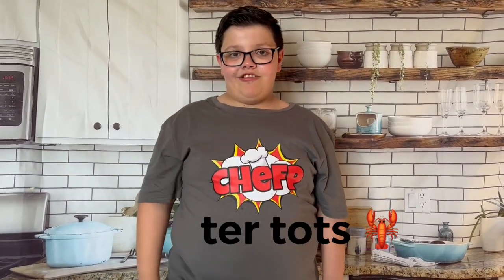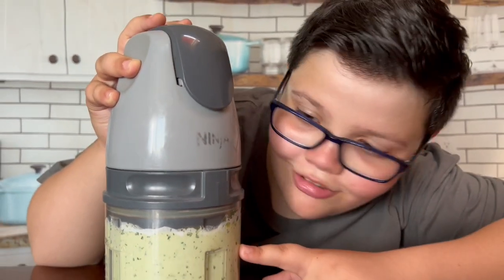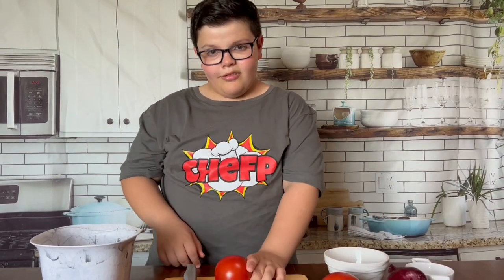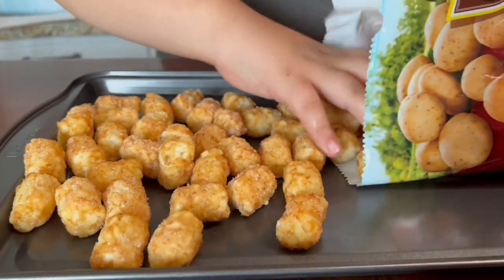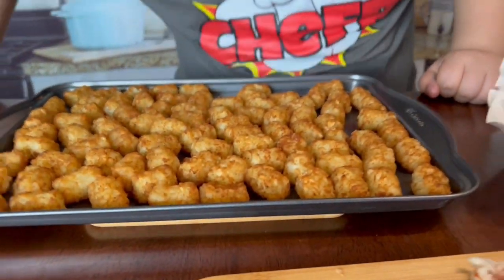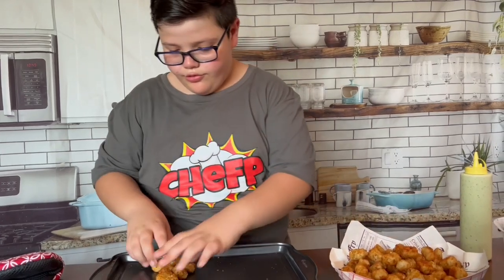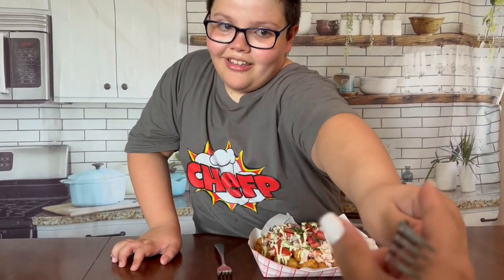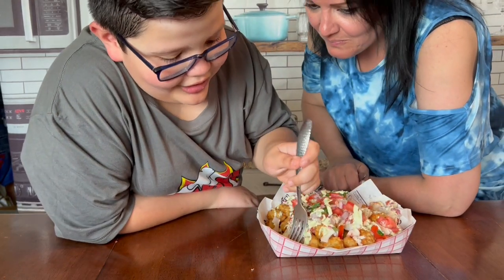Lobster tots by Chef P!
If you love lobsters you must try this recipe!

Cilantro lime sauce
Ingredients
2 Tablespoons olive oil
½ avocado
¼ cup water
¾ cup cilantro leaves
2 cloves garlic
Juice of 1 lime
½ teaspoon salt
½ cup sour cream

Ingredients
2 tomatoes
1/2 red onion chopped
3/4 cup cilantro leaves
1/2 tsp salt